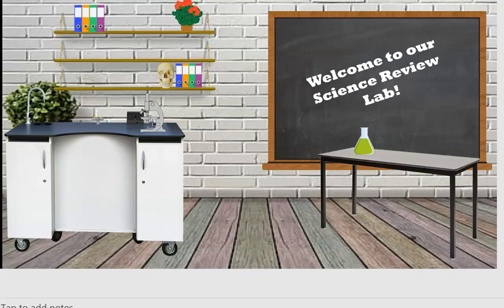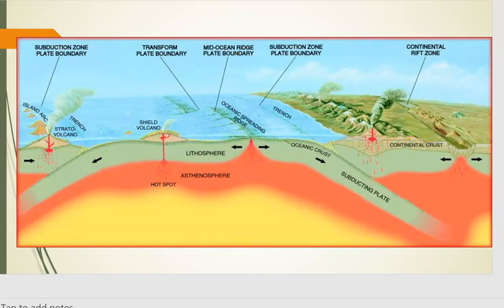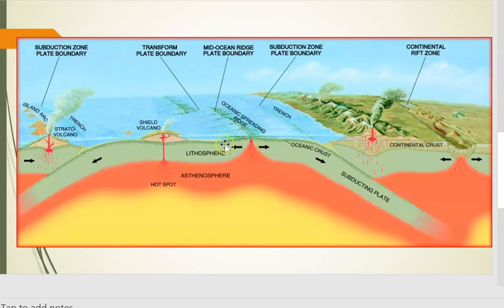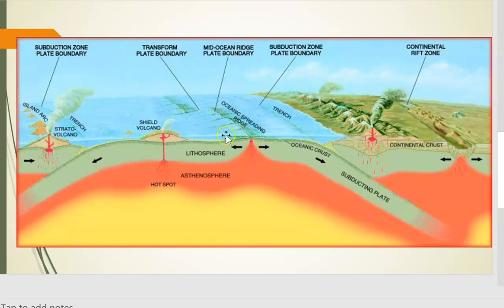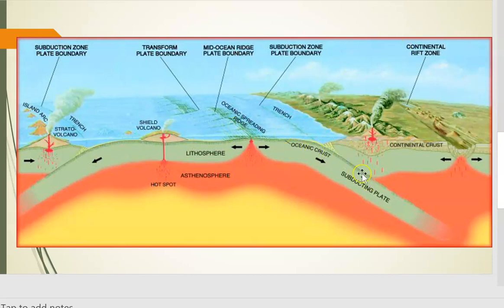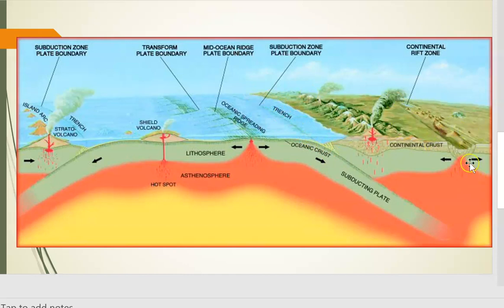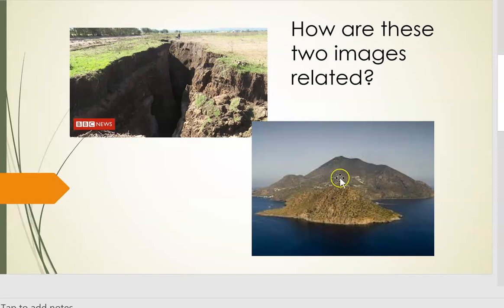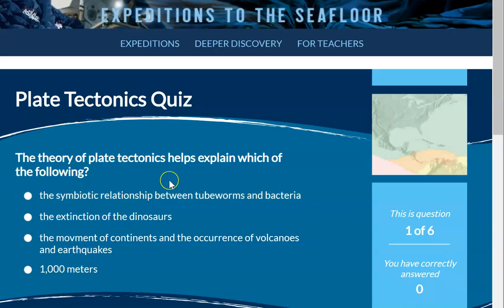SC.7.E.6.5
Plate Tectonics - Here is the link for the quiz at the end.